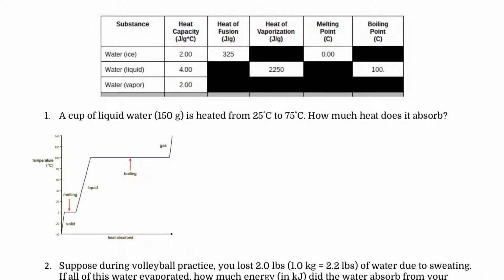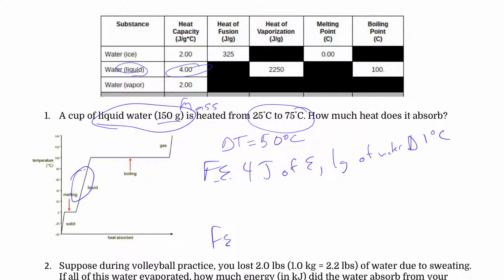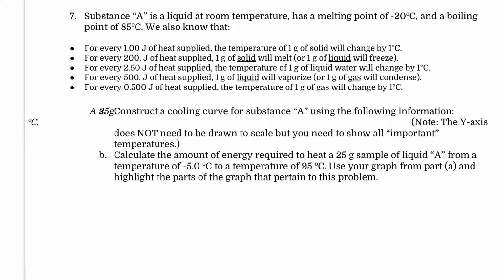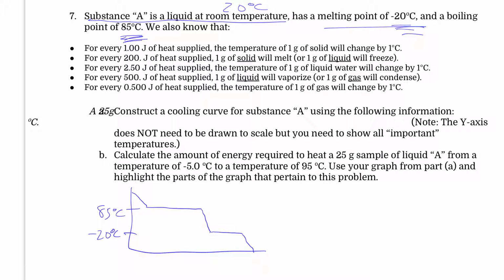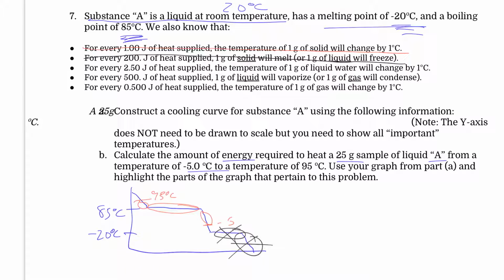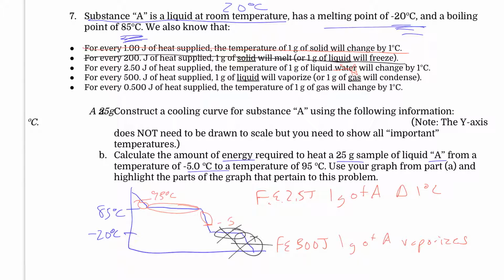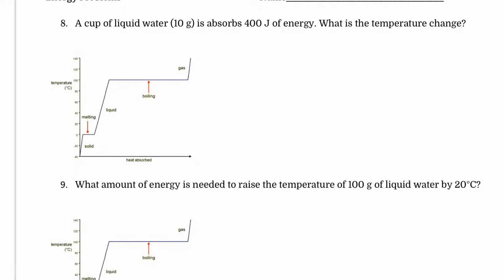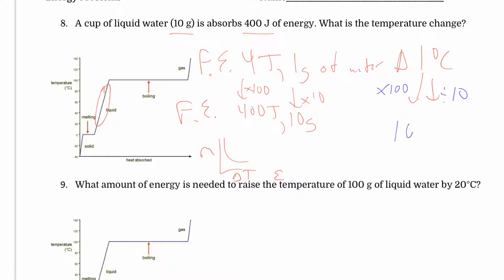specific heat phase change